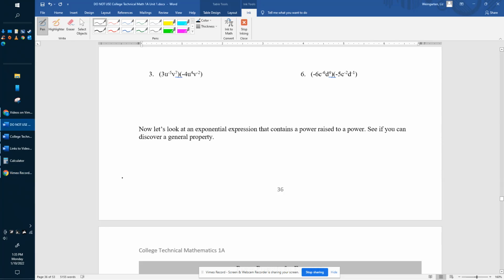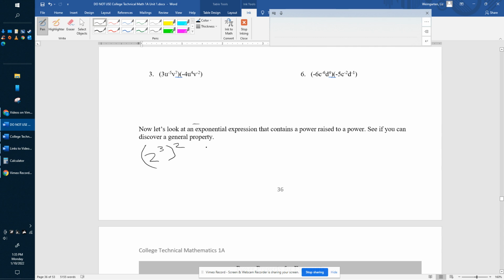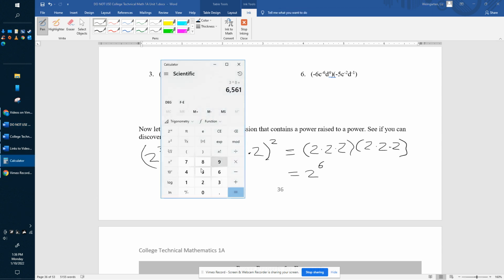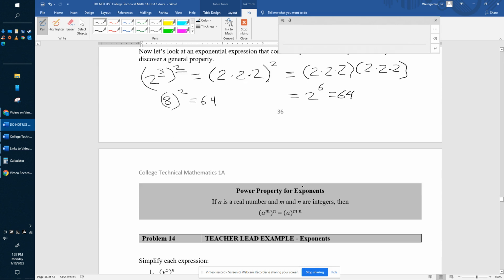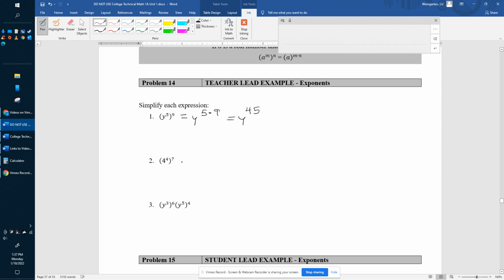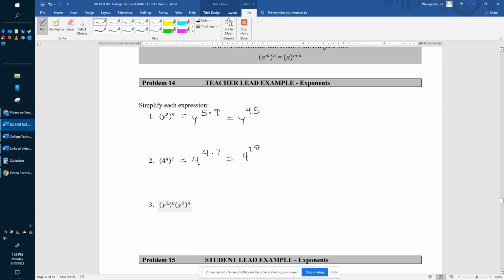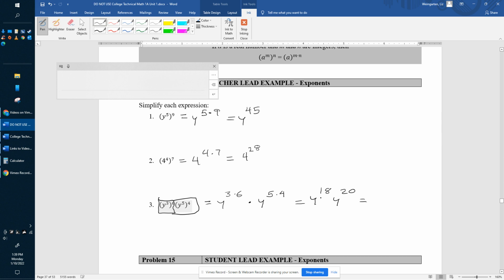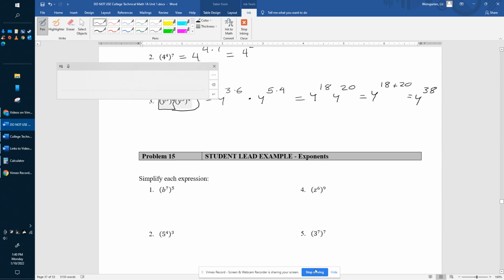1 5 7 Exponents Power Property